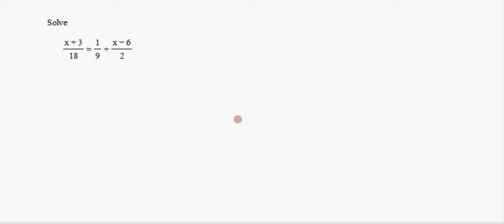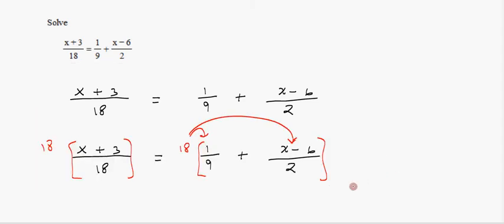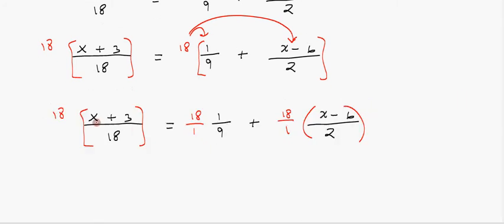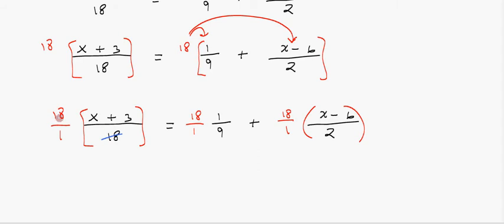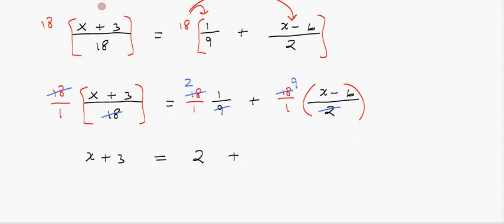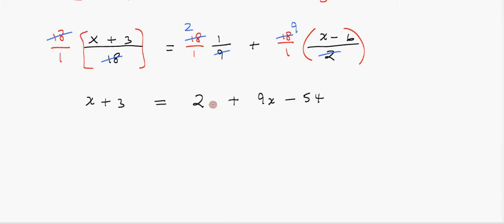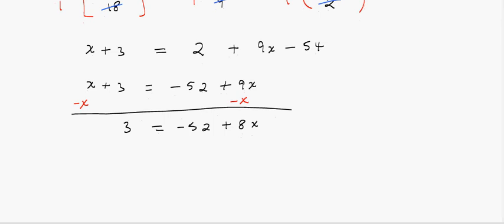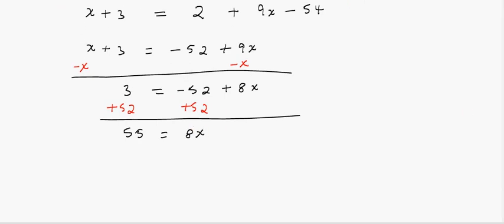Solve Equation with Fractions - Example 3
Solve Equation with Fractions - Example 1